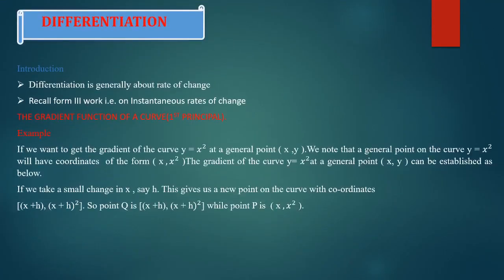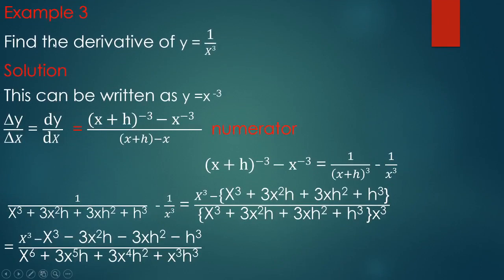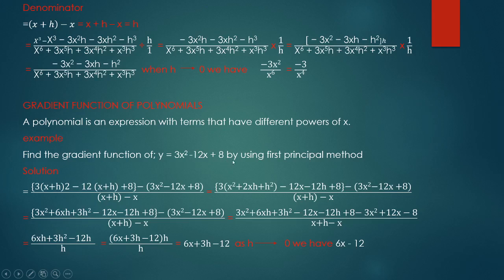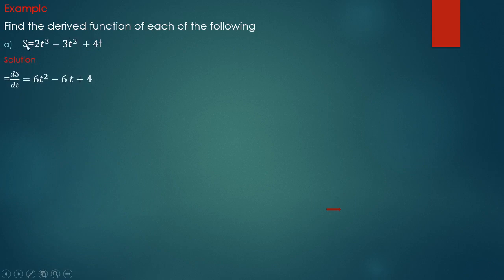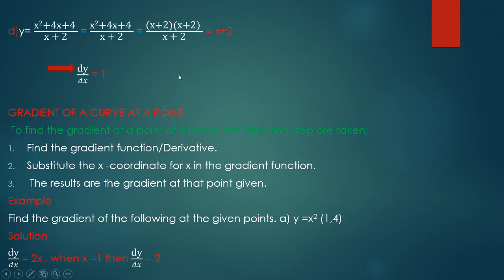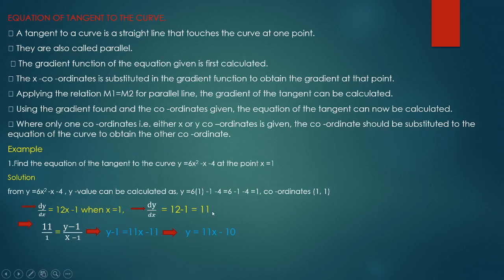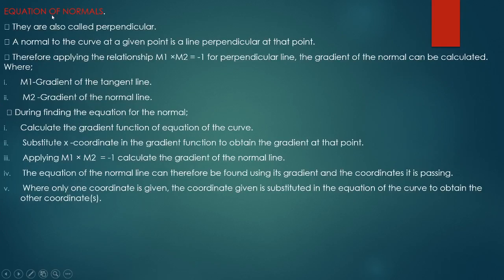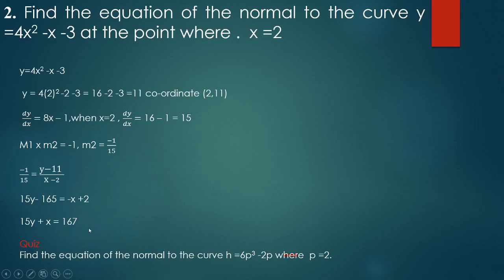differentiation-mathematics form 4 kenyan system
well done video on calculus 1